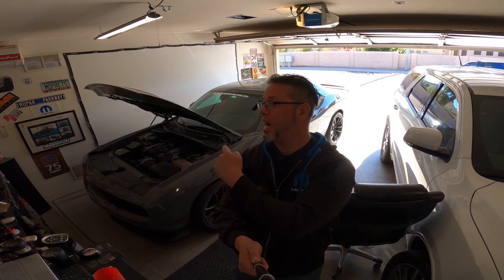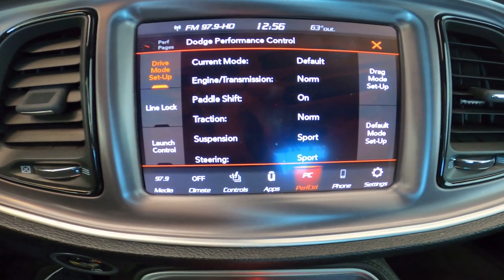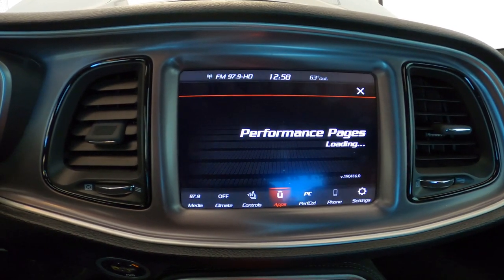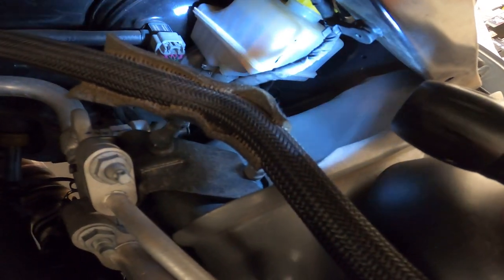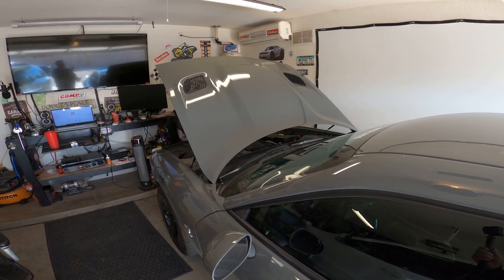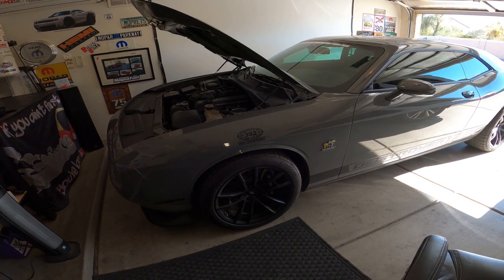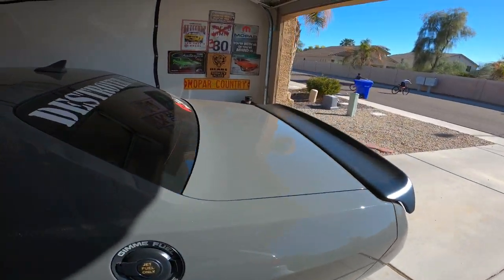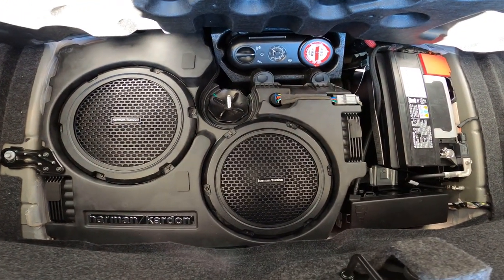1320 ScatPack "New Owner Tips"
So you bought a new 1320 ScatPack, Congrats!! In this video I walk you threw a few things I found out about the 1320 in my 15,000 miles of ownership. Let me know your thoughts in a comment.